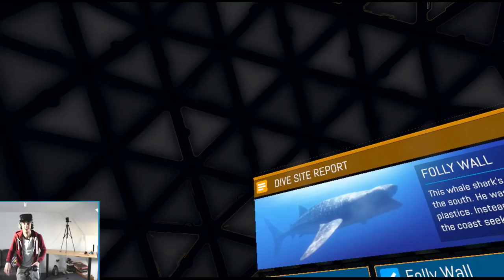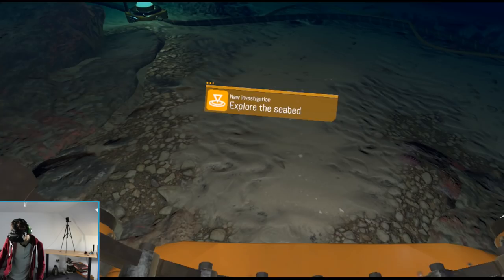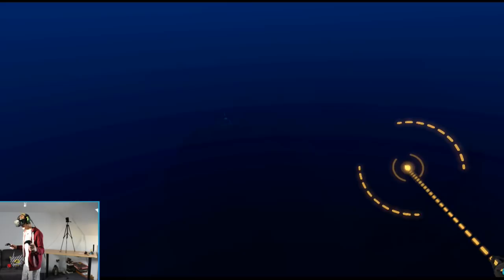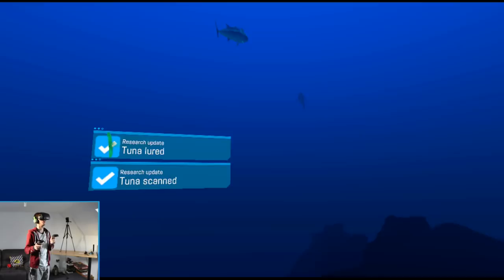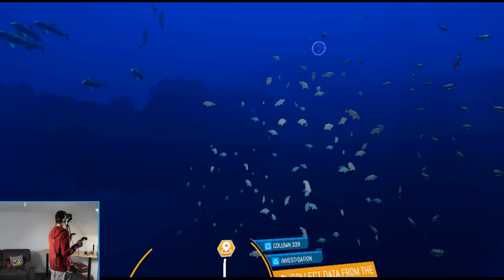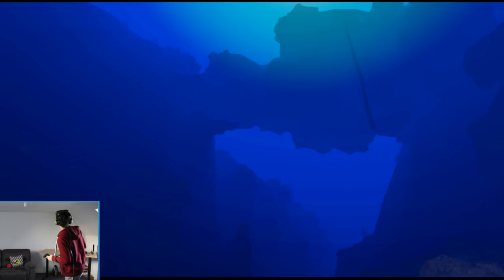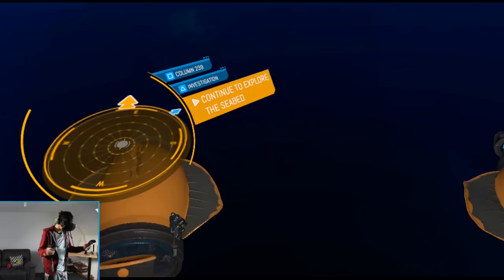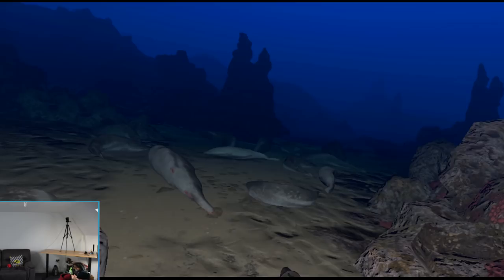A GREAT WHITE! 'FIN'ALE - Operation Apex | HTC VIVE | Ep3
It took a while but we did found it. This was quite a short game in my opinion, usually VR games are that way but hopefully they'll add to it. Otherwise thats the only thing I have bad to say about it. Educational and some of the better looking sea creatures i've seen in VR.